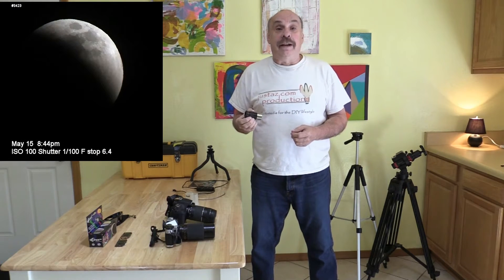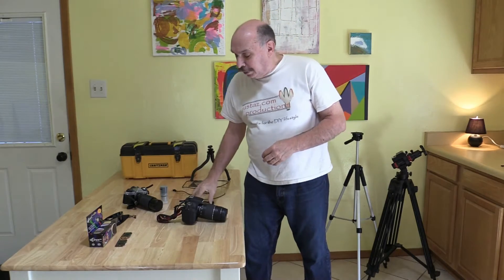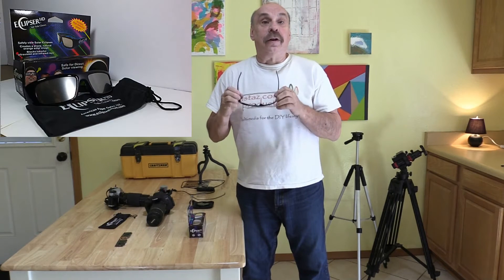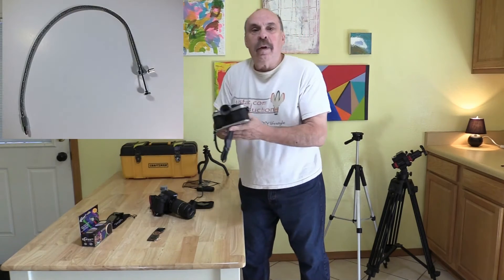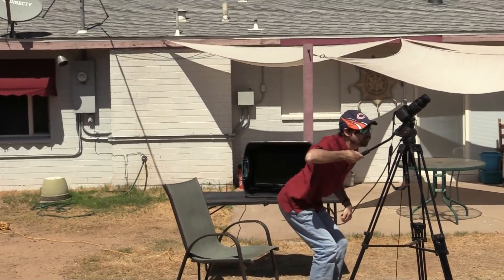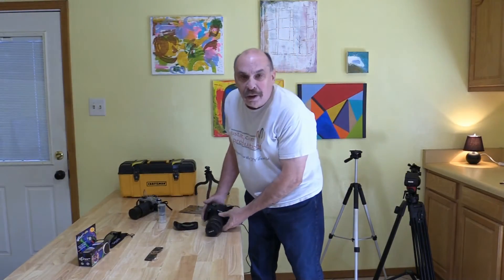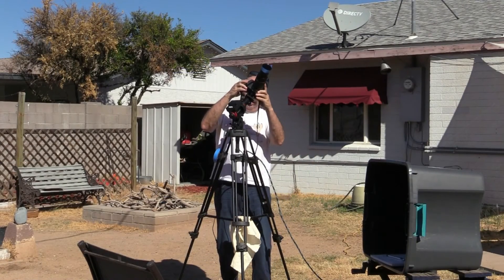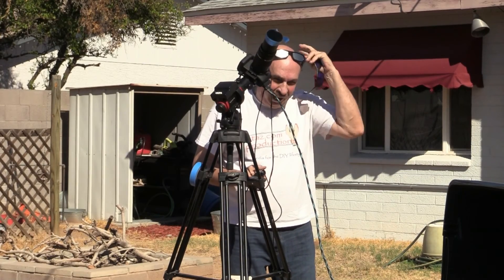Prepare to Photograph a Solar Eclipse with DSLR Camera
Bob prepares to take photographs of the upcoming solar eclipse, which is an annular eclipse. Many of you may be able to see the ring of fire! Bob reviews the equipment needed and devices that could enhance the experience. The solar eclipse takes place on October 14th, 2023, and we'll video that as well, and post the results a few days later.

***This is the link for the follow up video: Photographing the Solar Eclipse with a DSLR Camera on October 14 2023

Recommended settings:
ISO - 100 or 200
Aperture - between f8 and f 16
Shutter speeds - 1/500 to 1/30 of a second

This video does not contain promotions.
justaz.com productions is responsible for the content of this video 2023 and beyond.